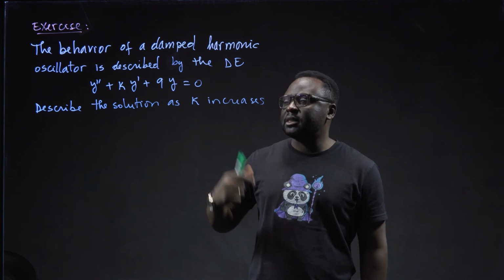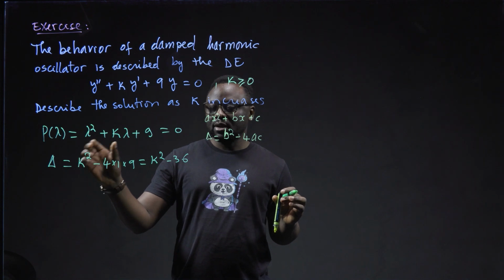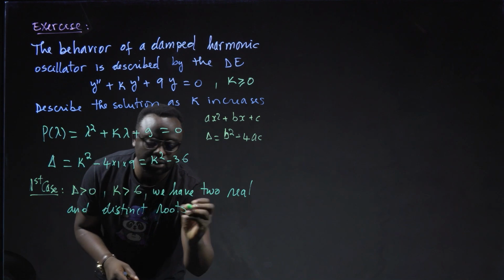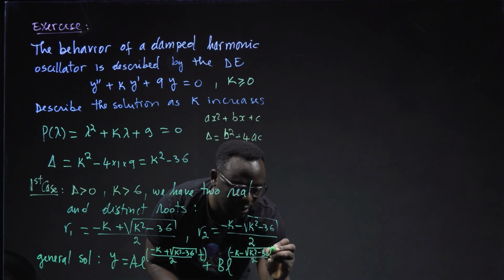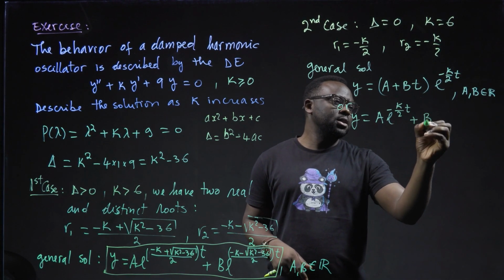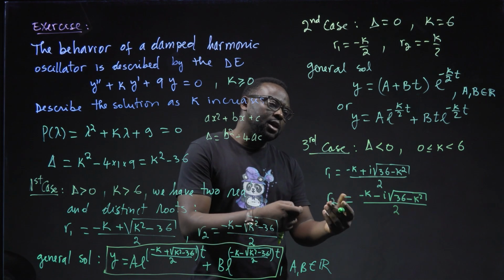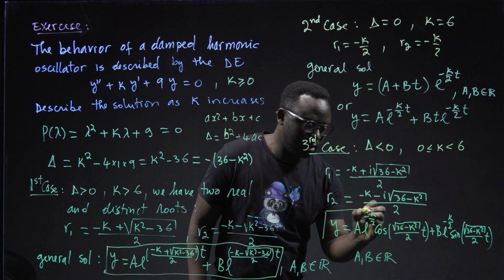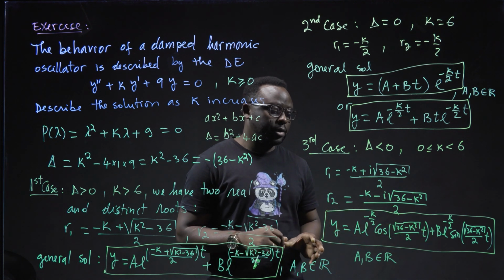Exercise Differential Equation for Damped Harmonic Oscillator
Dive into the world of differential equations with this detailed tutorial on the damped harmonic oscillator. This video is designed for students, educators, and professionals in physics and engineering who are keen to understand the behavior of systems under damping. From the basics of differential equations to solving complex real-world problems, we've got you covered!

🔹 What You'll Learn:
Step-by-step methods to solve the differential equation for a damped harmonic oscillator.
Examples that illustrate the application of these solutions in physical and engineering contexts.
🔹 Who Should Watch:
This video is ideal for physics and engineering students, educators looking for classroom resources, and professionals needing a refresher on dynamic systems.

🔹 Key Takeaways:
Master the differential equations associated with damped harmonic oscillators.
Enhance your analytical skills in physics and engineering.

Make sure to subscribe for more physics and engineering tutorials, give us a thumbs up if you find this video helpful, and drop your questions or insights in the comments section below!